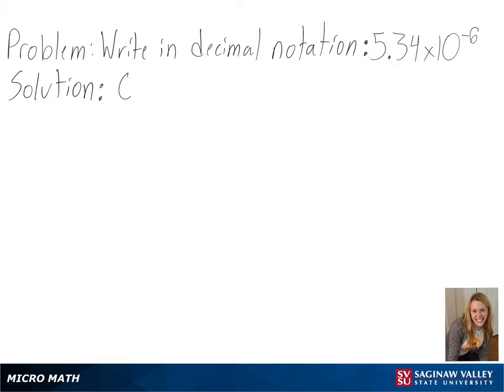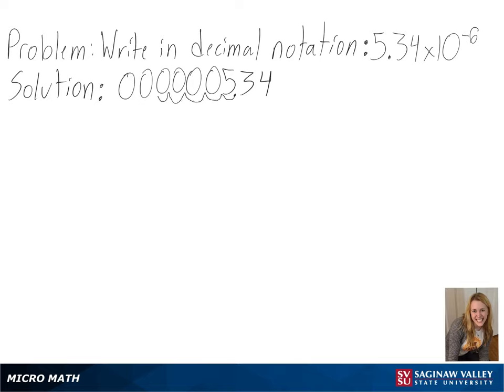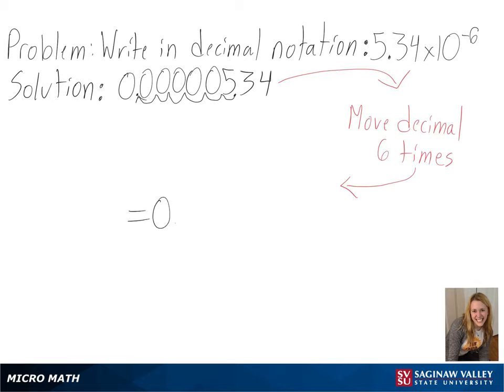Scientific Notation: Write in decimal notation: 5.34 X 10^{-6}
Anna from SVSU Micro Math helps you convert a number from scientific notation to standard decimal notation.

Problem: Write in decimal notation: 5.34 X 10^{-6}